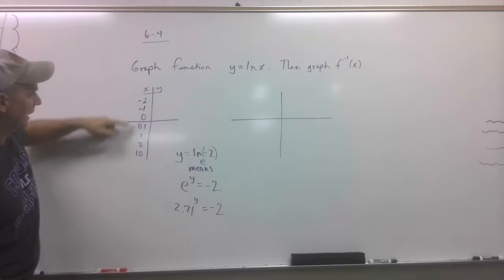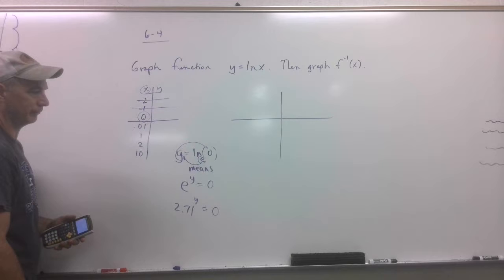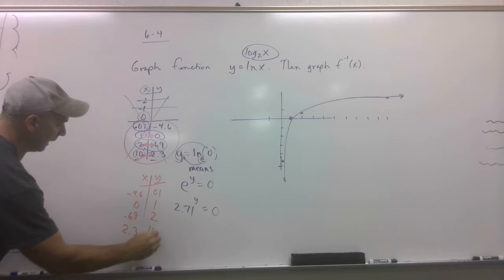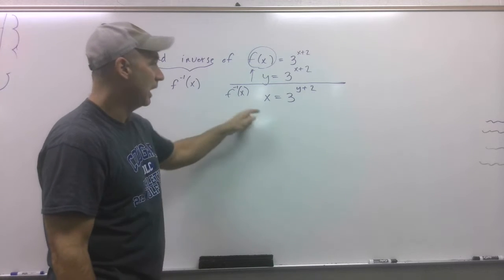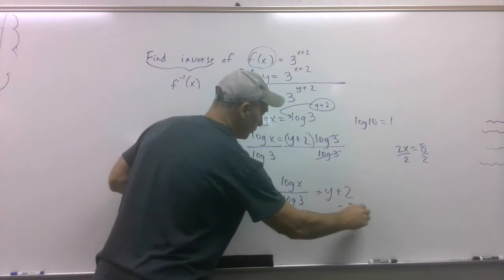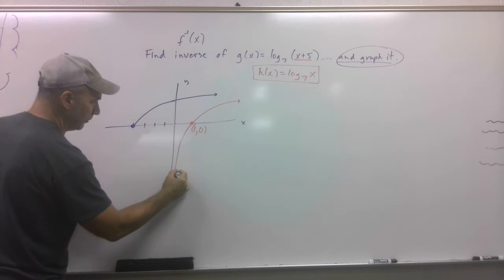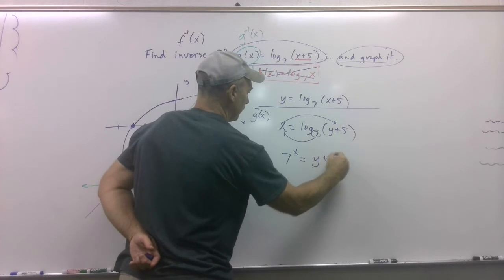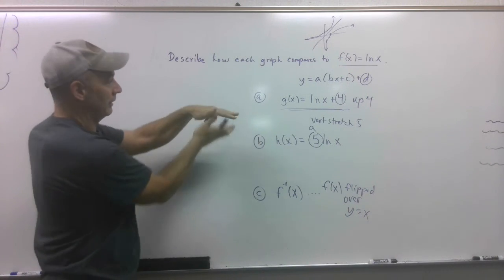Alg II B- 6.4 Example Problems- Logarithmic Functions, Inverse Function, and Parent Function